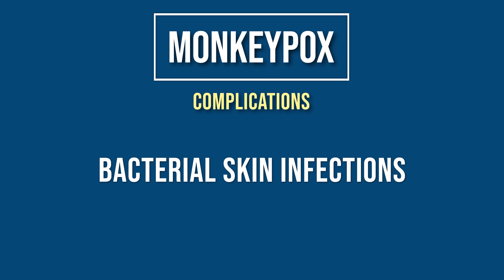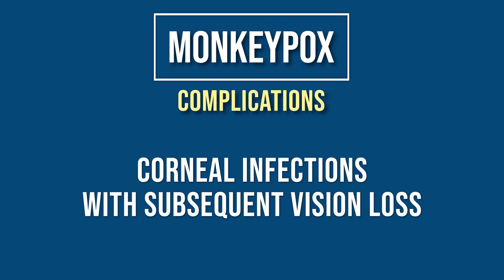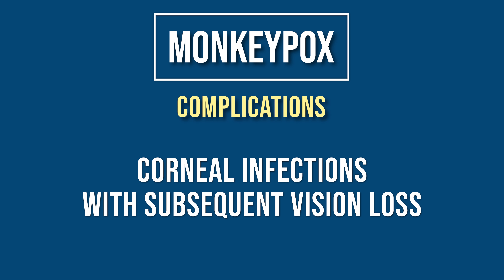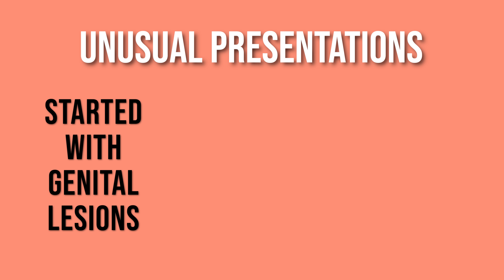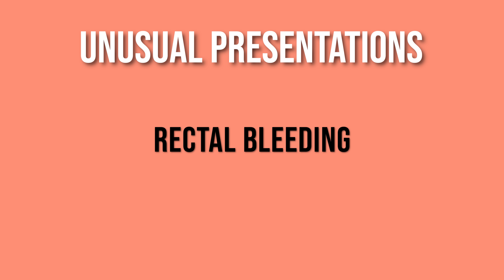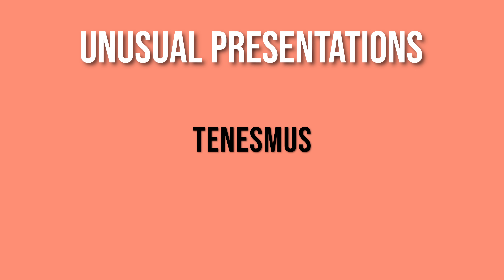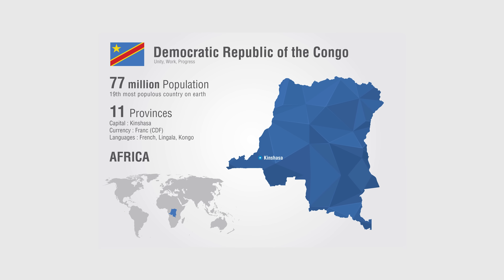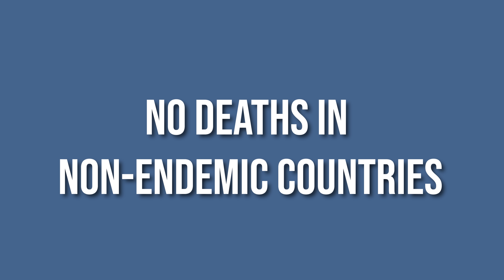New Monkeypox Symptoms - Monkeypox: New clinical symptoms in confirmed cases Doctor Mike Hansen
The 2022 Monkeypox outbreak has different signs and symptoms compared to previous years, and compared to infections that are in endemic regions.

Monkeypox usually causes a specific rash after the prodromal symptoms, like severe fatigue, fevers, chills, and body aches, with swollen lymph nodes. But with this monkeypox outbreak, some patients have had genital, rectal, and/or oral lesions, but without the initial prodromal symptoms.

If there is a prodromal period, it typically lasts up to five days.The rash usually starts within 1 to 4 days of after the fever, and lasts for about two to three weeks, although the rash does sometimes appear without the prodromal symptoms.

The number of skin lesions can be anywhere from just a few, to a few thousand.

And in severe cases, they can coalesce until large sections of skin slough off.

The rash tends to involve the face, and can also involve the palms of the hands and soles of the feet.

It can also be in the mouth and throat, the inside of your eyelids, and genital areas.

In fact, with this outbreak, some patients had proctitis, meaning inflammation of the prostate gland. In some cases the only lesions found were those in the genital regions.

Lesions progress through several stages:

The painful skin lesions typically start out as 2 to 5 mm diameter spots, and then evolve into papules, then vesicles, and later pustules. They eventually crust over and fall off, about 1-2 weeks after the rash first starts.

Complications

Sometimes monkeypox can cause complications, like secondary bacterial infections, pneumonia, sepsis, and infection of the cornea of the eye, subsequent loss of vision.

During the current outbreak there have been a few unusual presentations.

For instance, some people started with the rash in the genital areas, with later spread to the face and trunk.

In other instances, the lesions never spread to the face or arms or legs.

Patients have also presented with anal and rectal pain, tenesmus, bleeding from the rectum, and tenesmus, which is the feeling that you need to pass stools, even though your bowels are already empty.
Can you die from Monkeypox?

For most people, monkeypox is a self-limited disease with the symptoms lasting 2-4 weeks. The severity of disease depends on age, and underlying health status. Children are more likely to have severe disease compared with adults. The mortality associated with monkeypox has varied. In Central Africa, where they have the worse strain, the fatality rate was around 10%. So far, with this outbreak, there haven’t been any reported deaths in nonendemic countries.

How to diagnose Monkeypox

If the diagnosis of monkeypox is suspected, a lesions will need to be swabbed for PCR testing.

Blood sample testing for monkeypox virus can be used to help make the diagnosis of well, especially if viral testing is not able to be performed.

Patients with monkeypox typically have detectable levels of anti-orthopoxvirus IgM antibody during the period of 4 to 56 days after rash onset.

Treatment

Most infections are mild don’t require treatment in a hospital. Other than medical care, these people should stay at home.

Unexposed people shouldn’t be in the home of an infected person, if possible.

If you’re infected, and you have to be around others, the skin lesions should be covered with clothing to minimize risk of contact with monkeypox lesions, as well as wearing a mask.

Household members providing care to patients with monkeypox should use disposable gloves for direct contact with lesions, and washing of hands afterwards.

You’ll also have to be mindful that clothes, bedsheets, and towels can become contaminated, and will need to be washed accordingly.